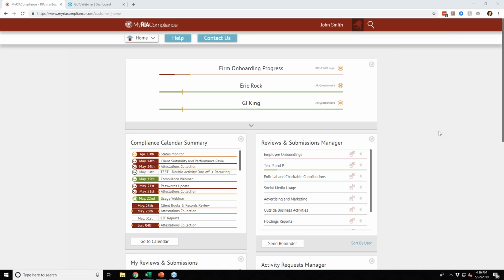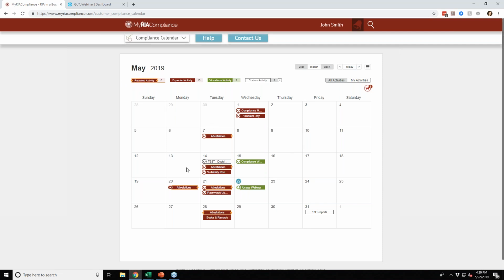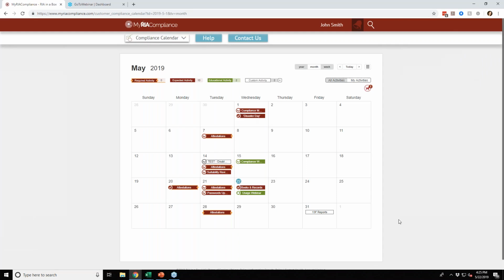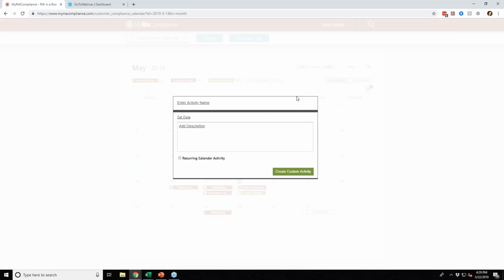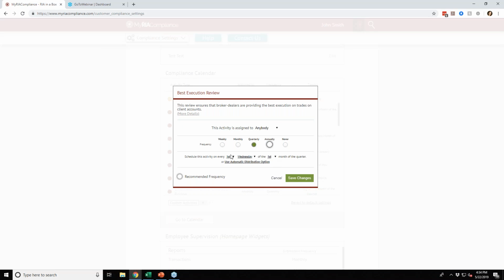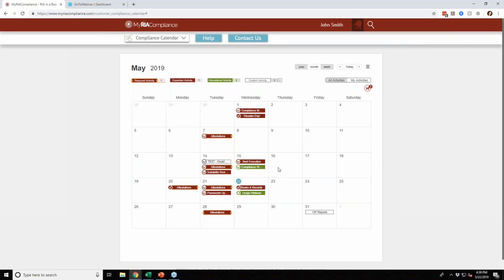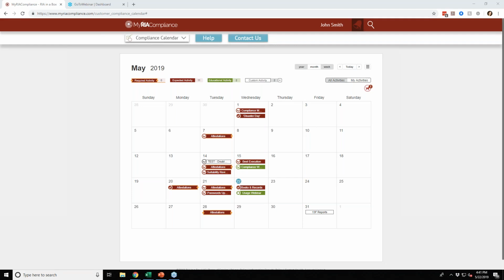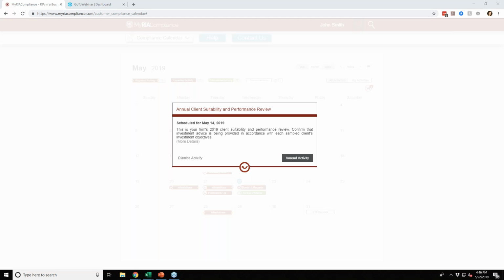Compliance Calendar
This webinar explains how to use the Compliance Calendar.